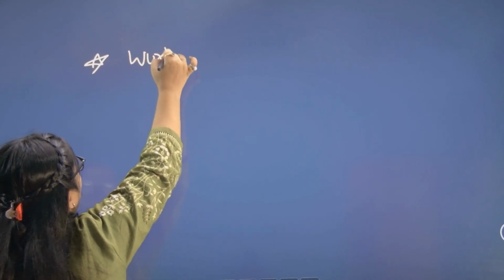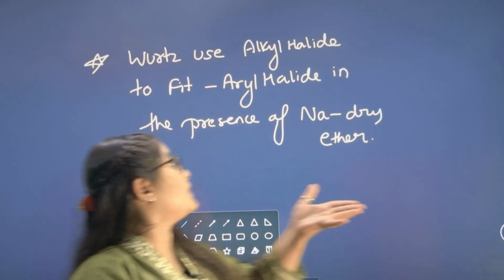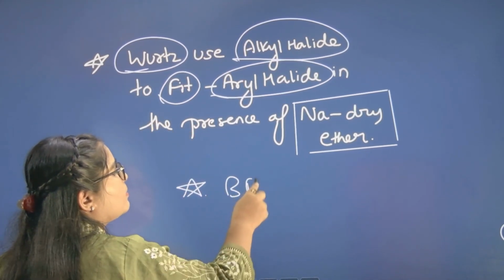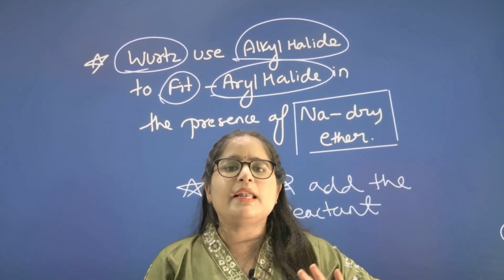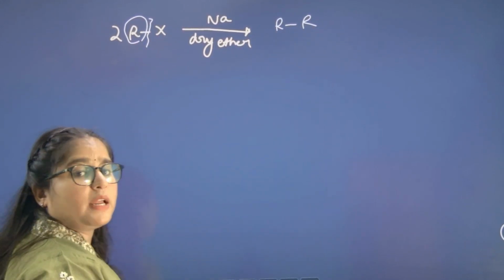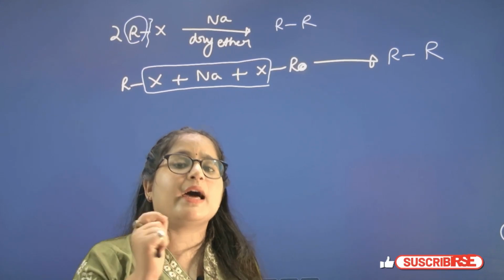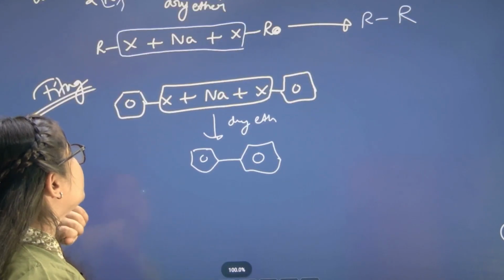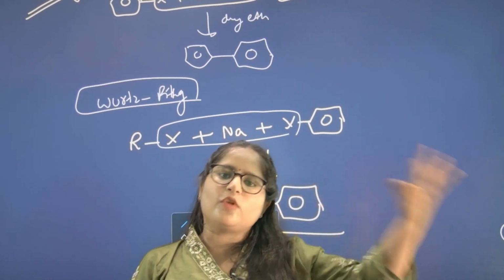Named Reaction Episode 1 by Nitya Mam | Wurtz | Fittig | Wurtz Fittiig Reaction Class 12th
🔥 Learn Wurtz Reaction, Fittig Reaction, and Wurtz-Fittig Reaction in the easiest way with super shortcut tricks by Nitya Mam!

In this video, I have explained:
✅ Wurtz Reaction Mechanism
✅ Fittig Reaction with Example
✅ Wurtz-Fittig Reaction in 2 minutes
✅ Shortcut Trick to Remember All Three
✅ Important points for NEET, JEE, and Boards

🎯 This is a must-watch for:
- Class 12 Organic Chemistry students
- NEET 2025 aspirants
- JEE Mains/Advanced Preparation

📚 Next Video: Named Reaction Series Ep.2 coming soon!
💬 Drop your doubts or requests in the comment section.